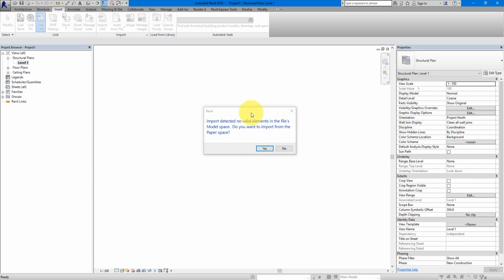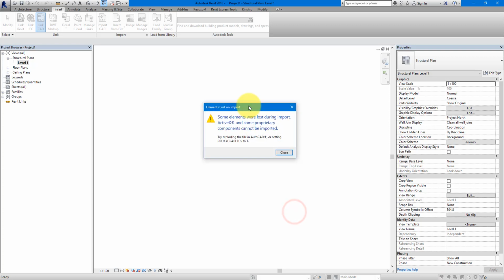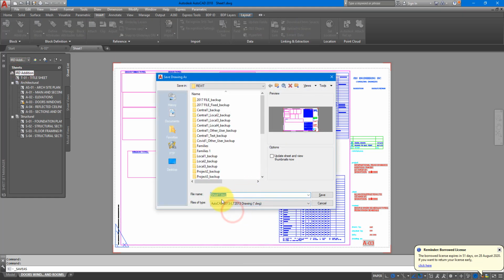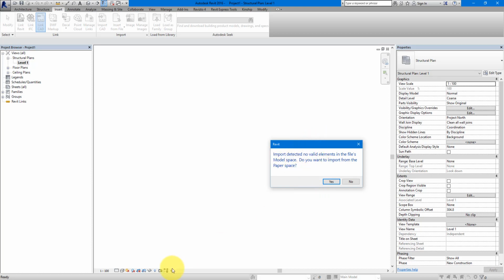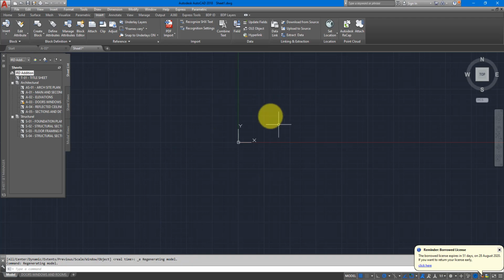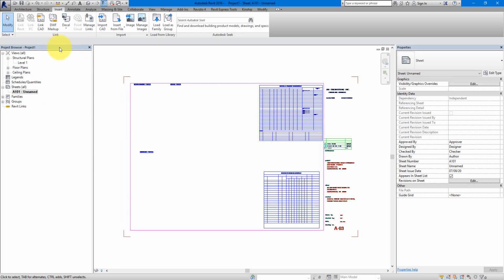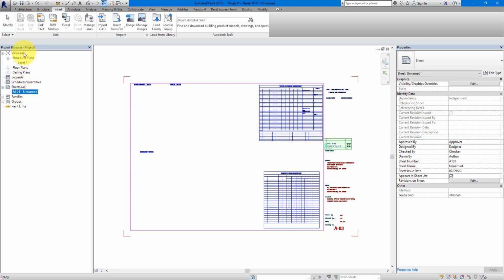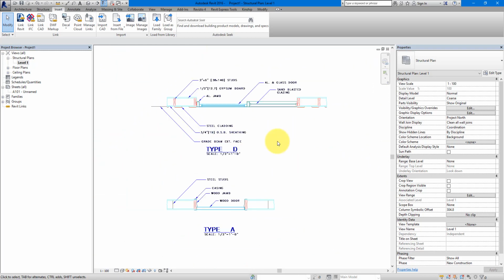Revit Snippet: Fix the “Import detected no valid element” error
See how to fix this “Import detected no valid element” error that comes up when you import or link a DWG cad file into Revit. You’ll understand how to pair Revit’s views & sheets to Autocad’s model space & paper space.